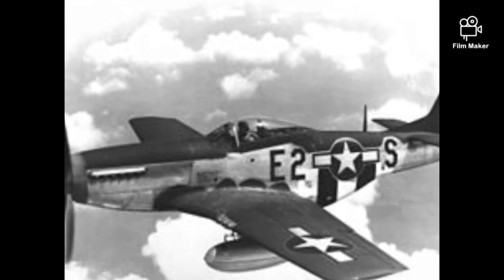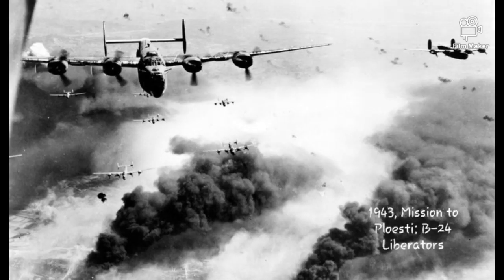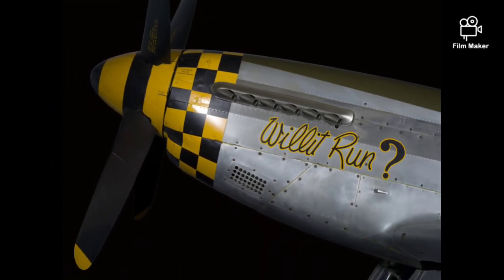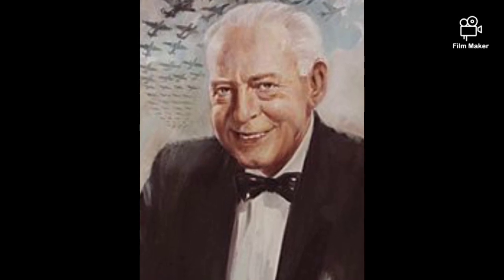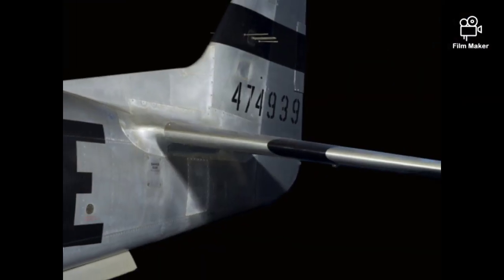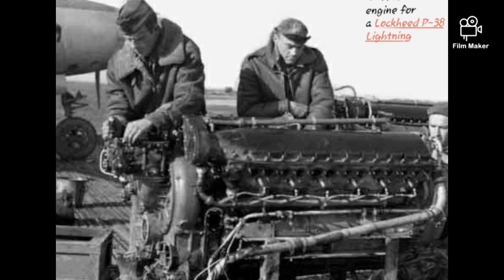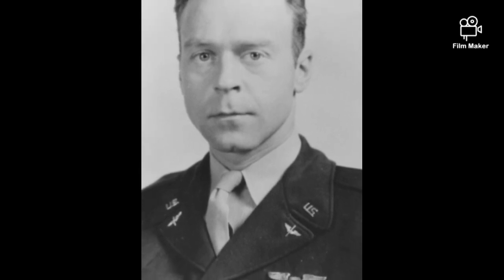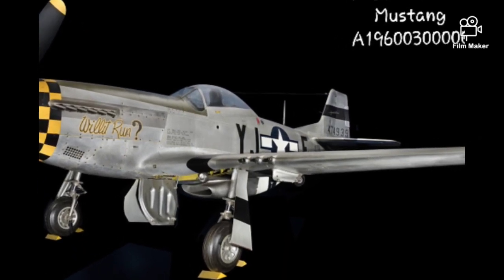WW 2 Class Project